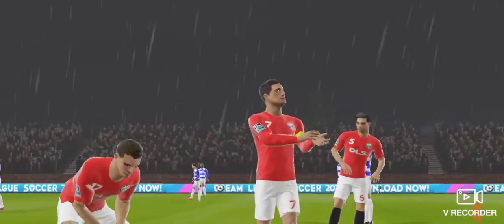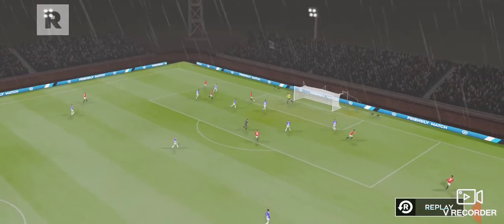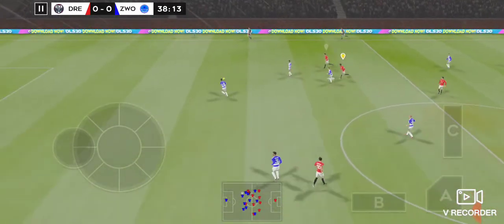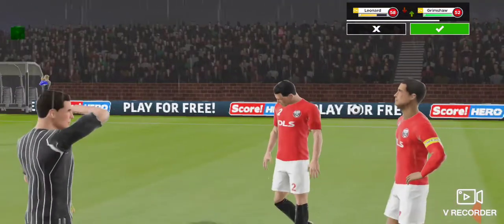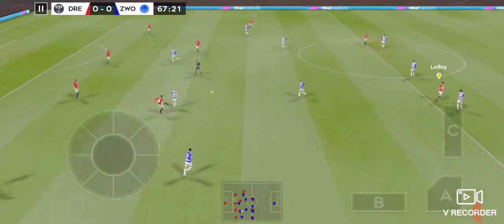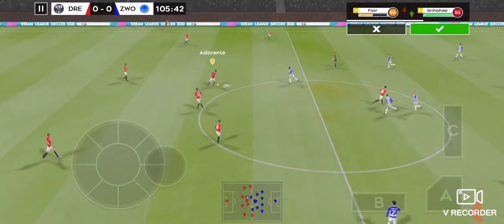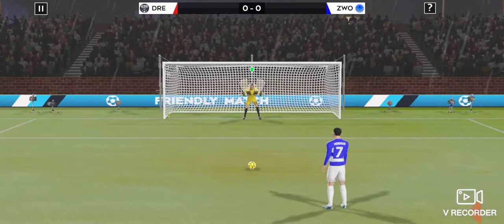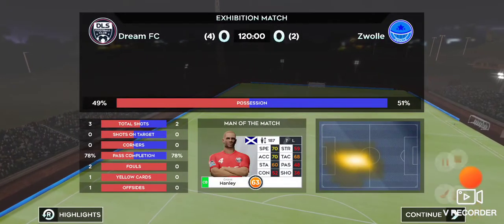DRE vs ZWO football ground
football Hero Indian super league